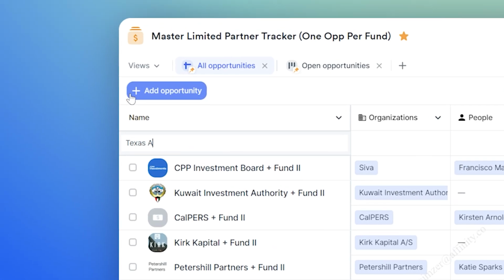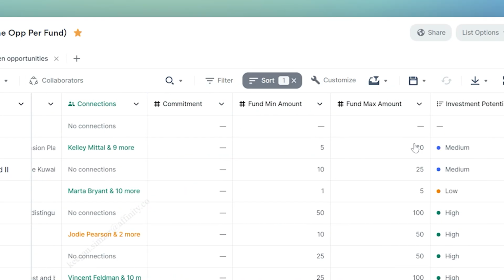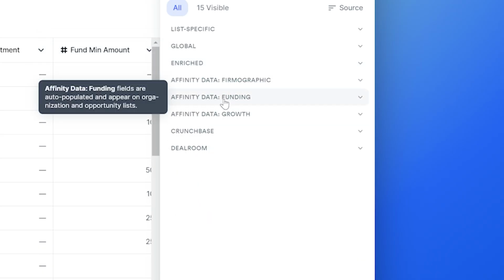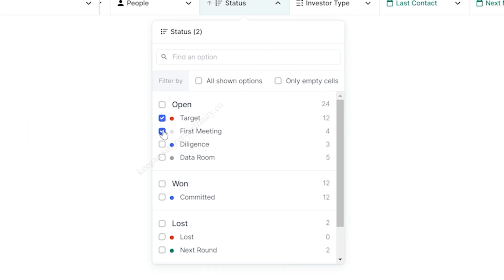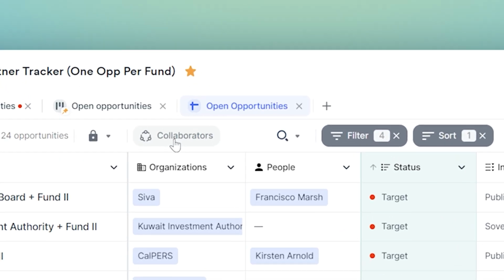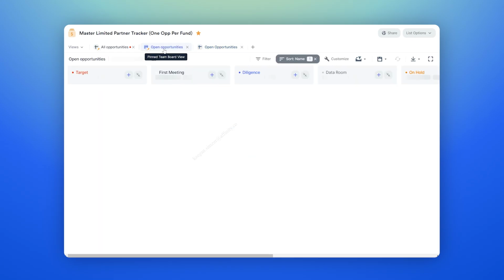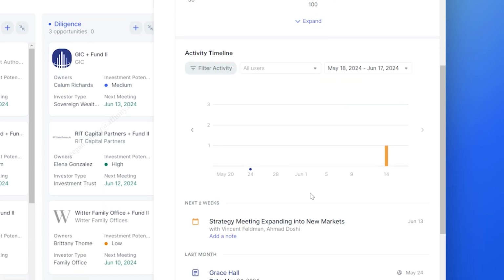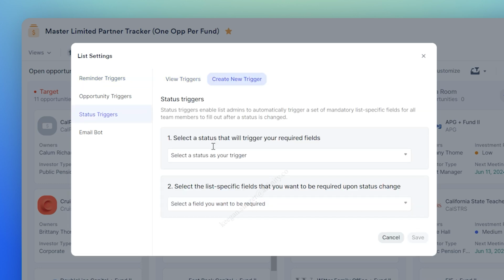Managing relationships with prospective & existing LPs